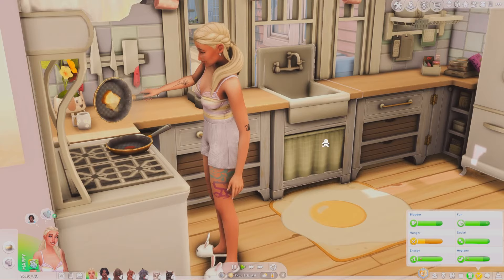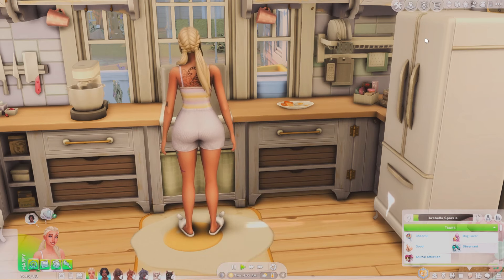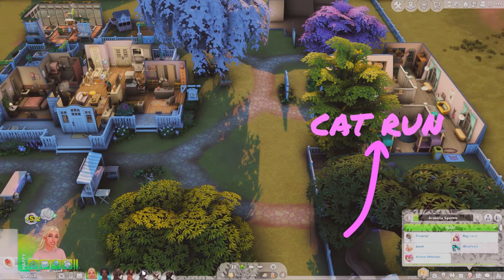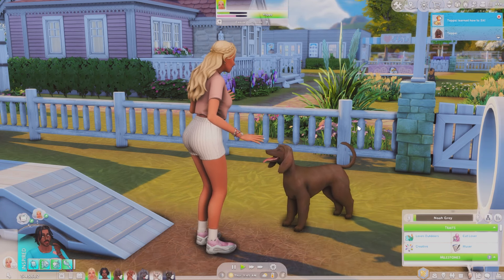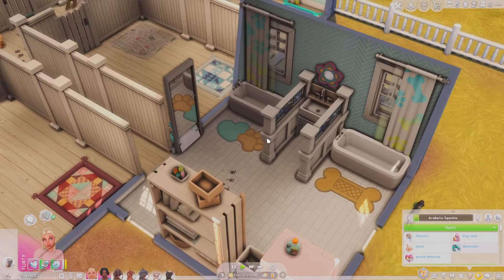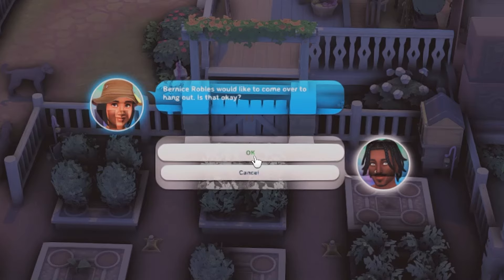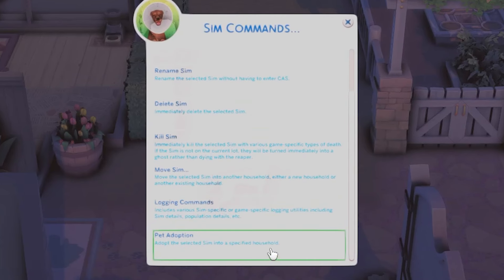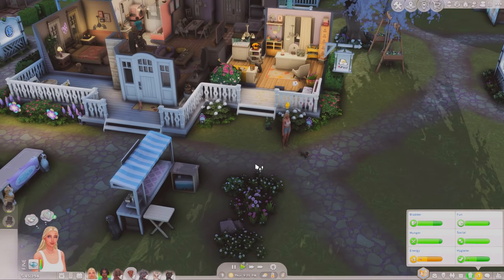Running an Animal Rescue in The Sims 4 with ONLY ONE MOD!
MEET Arabella Sparkle and all the strays she rescued!
I'll be explaining and showing how you can run a functional animal rescue in The Sims 4 with only using the MC Command Center Mod.
Rescue as many strays as you can, Teach them the best behaviors and find them loving homes!!

~Gallery ID: PikoalaSims

***Audio and Music by Epidemic Sounds***